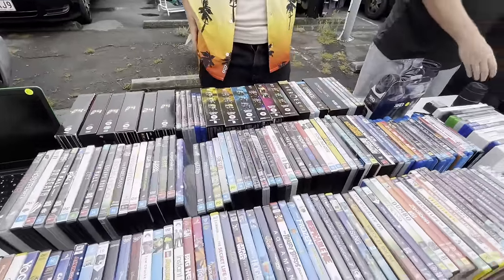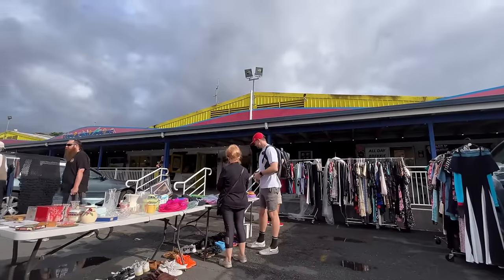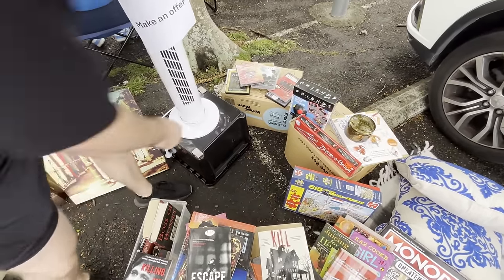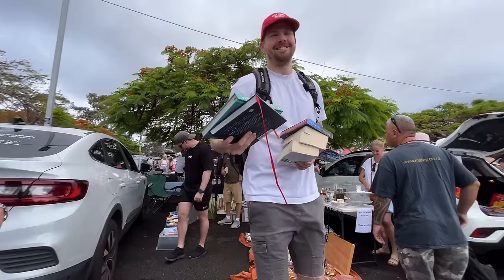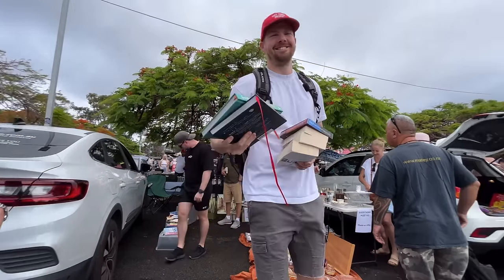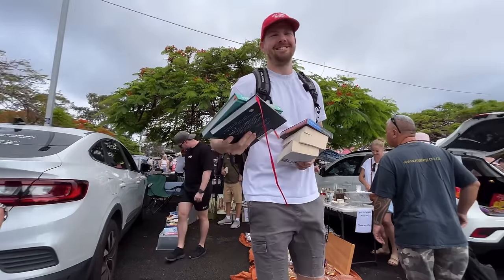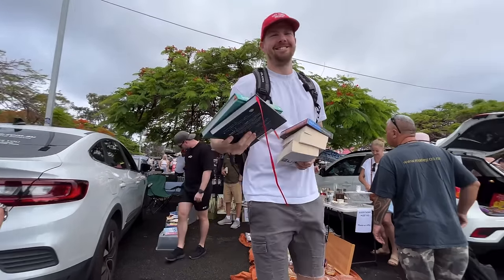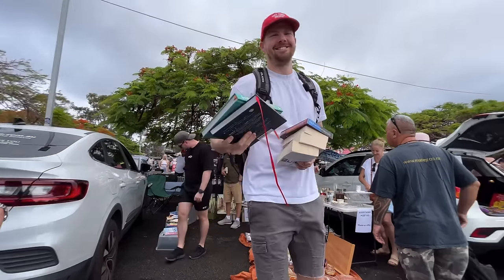Is It Even Worth Flipping Flea Market Finds on eBay?